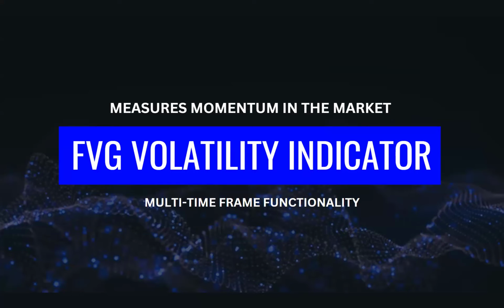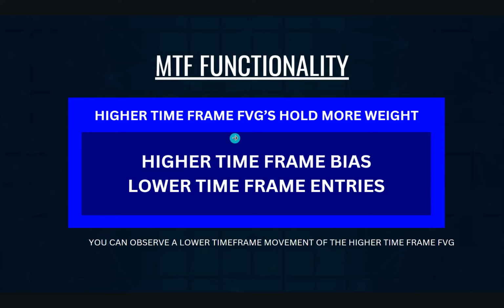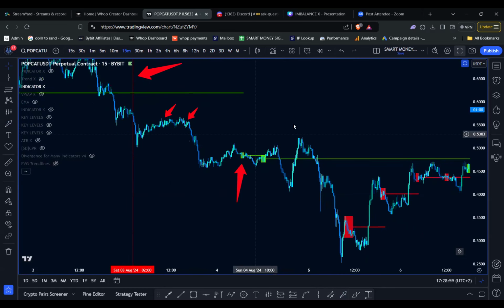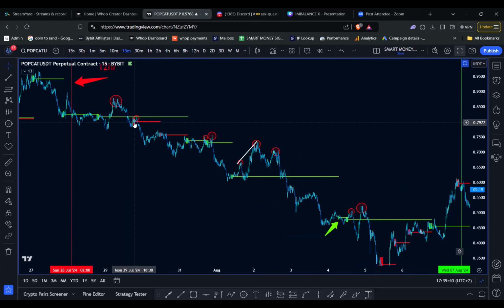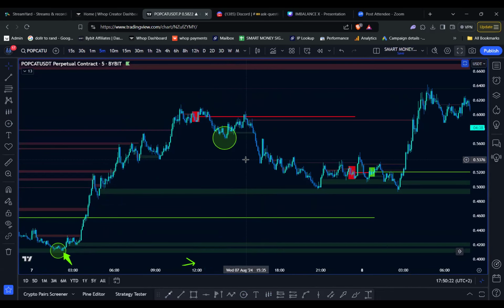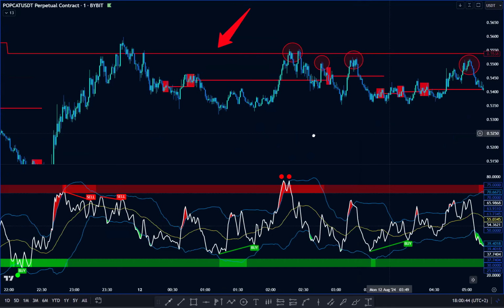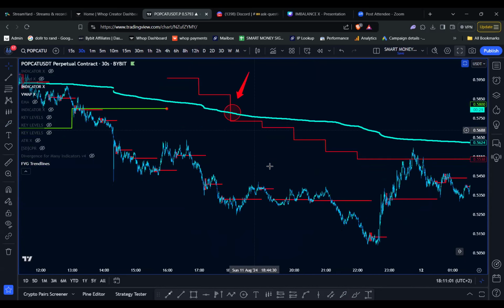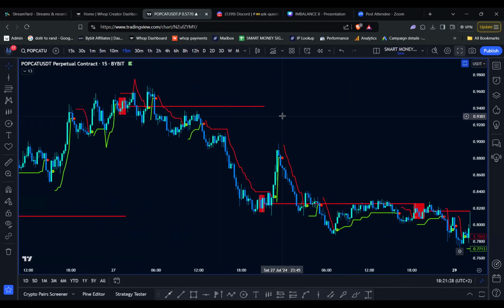#91 - IMBALANCE X & INDICATOR X TRAINING WITH SETH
Today we launch our new price action indicator, which I believe will be a gamechanger for alot of peoples trading.

Watch the explainer video and enjoy!